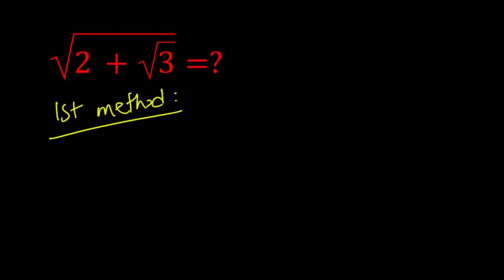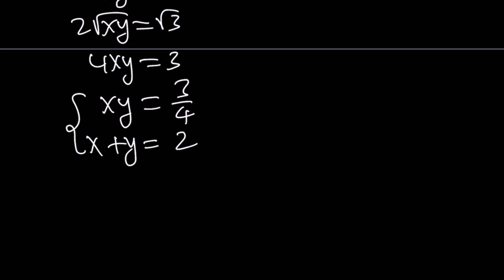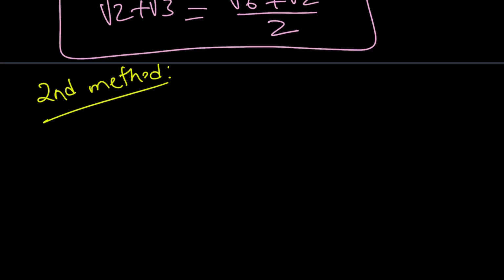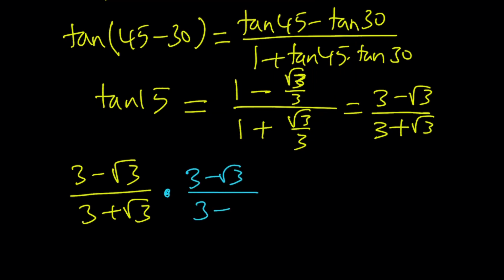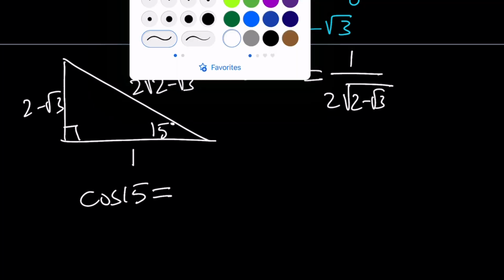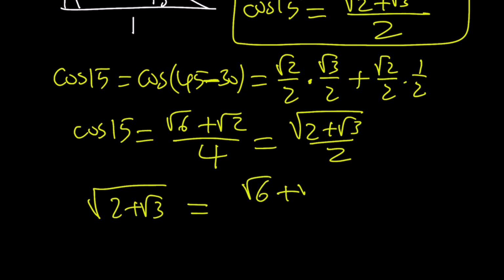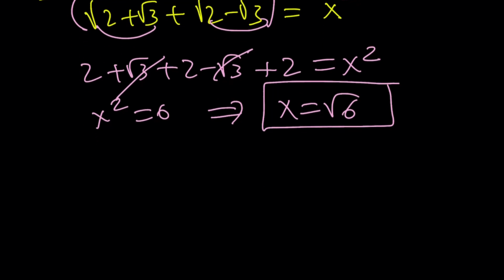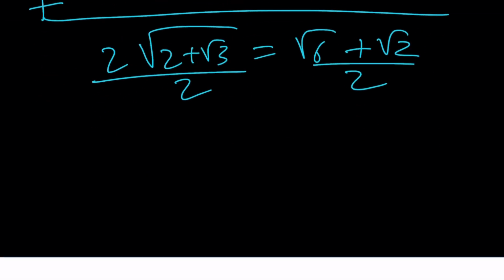Simplifying sqrt(2+sqrt(3)) in Three Ways